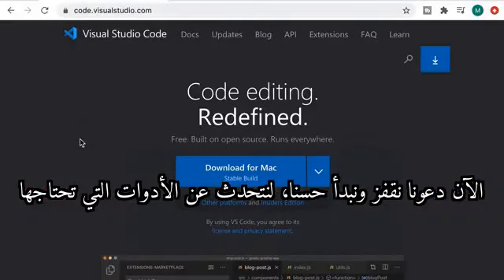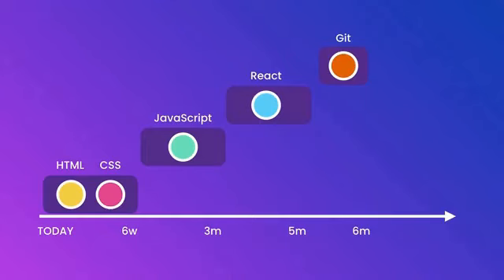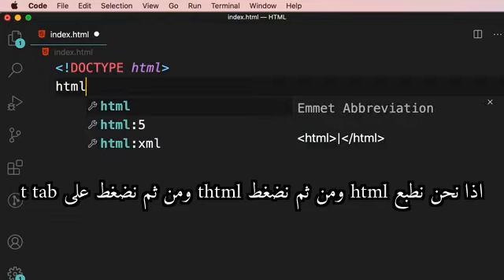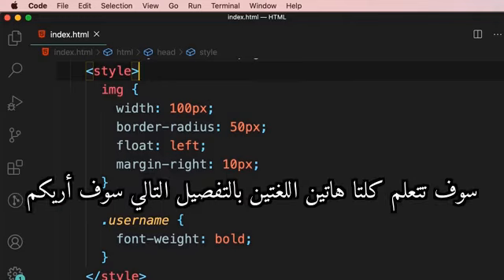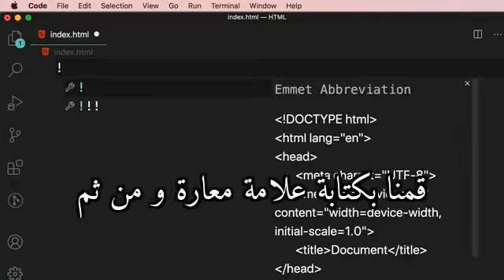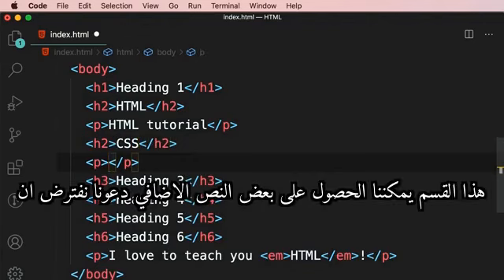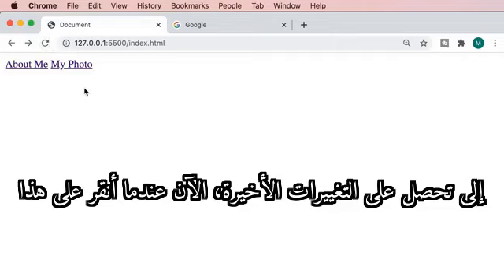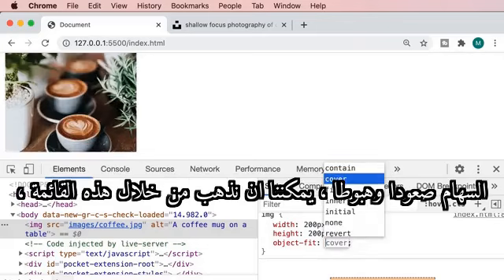أقوى كورس HTML أجنبي في العالم (Mosh Hamedani) متاح الآن "مجاناً" بالكامل مترجم للعربية 2026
أهلاً بيك في القناة التقنية الأقوى MOHAMED TECH! لو كنت بتدور على البداية الصح في عالم البرمجة، فأنت في المكان الصح. النهاردة بنقدم لك "كنز" حقيقي.. كورس HTML للمبتدئين من المبرمج العالمي Mosh Hamedani، مترجم بالكامل وبلهجة مصرية بسيطة عشان نكسر حاجز اللغة تماماً.

هذا الكورس هو "الخلاصة" اللي هتنقلك من واحد ميعرفش حاجة عن المواقع لمبرمج فاهم أساسيات بناء أي موقع في العالم. مش بس ترجمنا الكورس، إحنا أضفنا له لمساتنا الخاصة عشان يكون تجربة تعليمية ممتعة وسهلة.

محتويات الكورس (هتتعلم إيه؟):

الأساسيات اللي لازم يعرفها أي مبرمج ويب قبل ما يبدأ.

إعداد بيئة العمل واستخدام VS Code كالمحترفين.

شرح كل العناصر والوسوم (Tags) الأساسية في HTML.

التعامل مع الصور، الروابط، القوائم، والجداول.

احتراف بناء النماذج (Forms) واستقبال بيانات المستخدمين.

قواعد الـ SEO وكيفية جعل موقعك يظهر في نتائج البحث الأولى.

نصائح ذهبية من "موش" لكتابة كود نظيف (Clean Code).

[تقسيمات الفيديو - Timestamps]

00:00 - [Intro] مقدمة MOHAMED ATIF وحقوق العمل
00:05 - بداية الكورس: ليه تتعلم HTML؟
01:15 - الأدوات اللي هنحتاجها (VS Code)
04:00 - إزاي الويب بيشتغل أصلاً؟ (السر وراء المواقع)
18:40 - أول صفحة ليك وبناء هيكل الموقع
25:50 - سحر الـ CSS وتغيير شكل الصفحة
34:47 - [Mid-Intro] رسالة خاصة من MOHAMED TECH
34:52 - تنظيم الكود وفهم الـ DOM
39:55 - العناصر الأساسية وعناوين الصفحات
53:50 - الروابط والـ Hyperlinks (إزاي تربط صفحاتك ببعض)
01:03:20 - الصور والوسائط (إزاي تخلي موقعك شكله حلو)
01:09:00 - الخاتمة ونصيحة موش النهائية

[روابط هامة]
📺 رابط الفيديو الأصلي للمبدع (Original Author: Programming with Mosh):

[جمل بحثية لظهور الفيديو في المركز الأول - SEO]
TRANSLATED & PRODUCED BY: Mohamed Atef (Mohamed Tech)

Please support the original creator by watching the original video